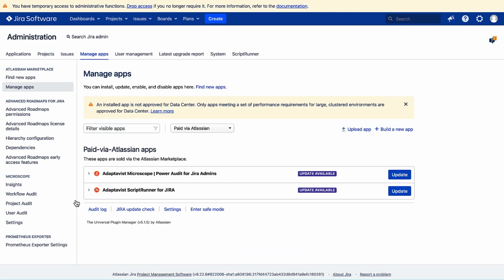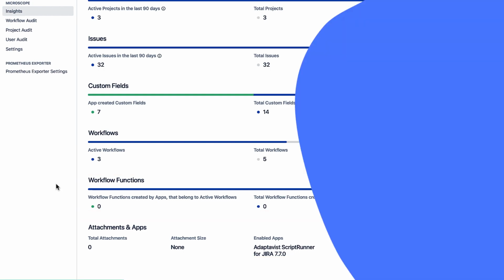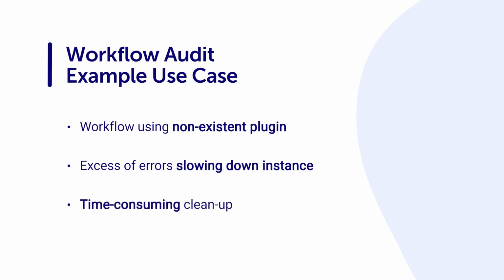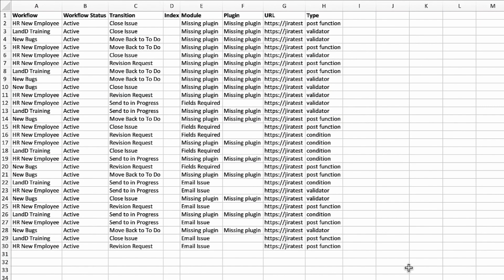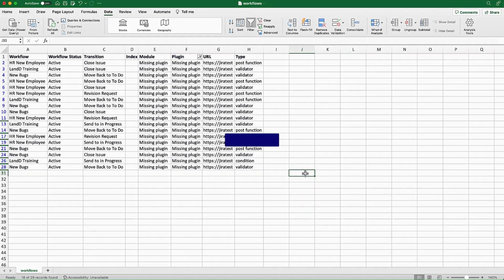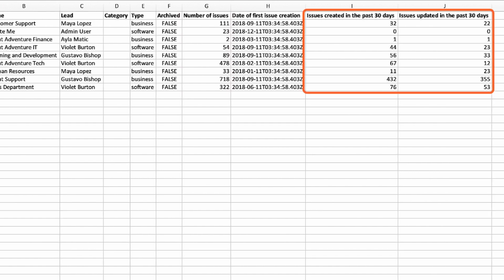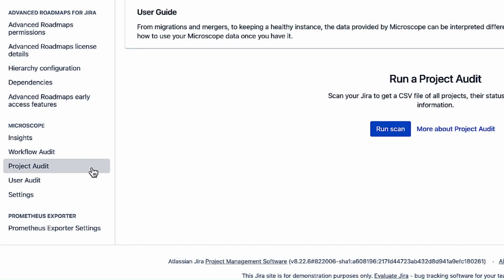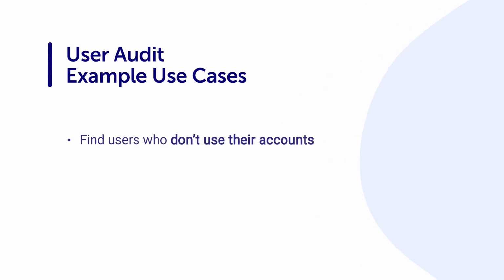Getting Started with Microscope | Microscope for Jira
Discover how Microscope for Jira enables you to instantly audit your Jira instance to uncover hidden insights into workflow, project, and user data. This enables you to optimise your Jira instance health, boost your security, and save on unnecessary costs.